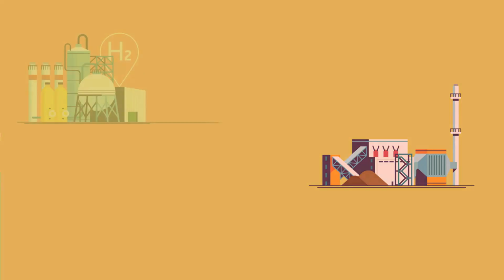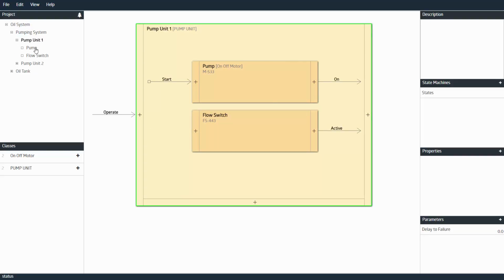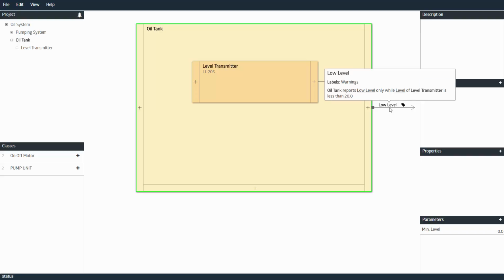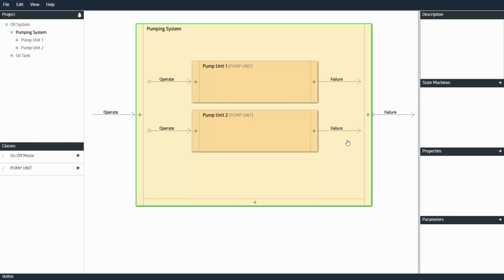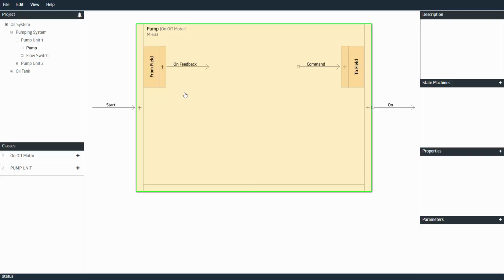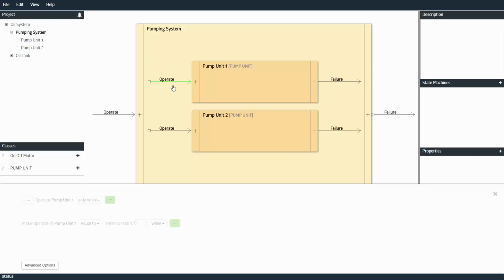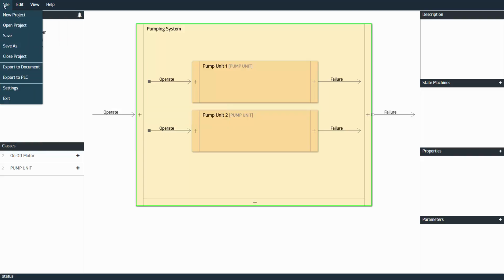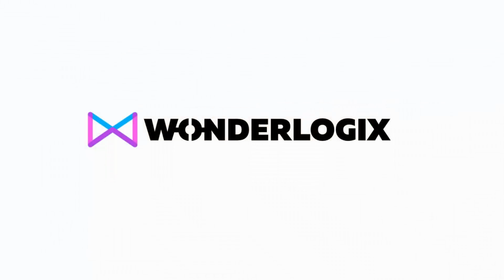WonderLogix Studio Tutorial